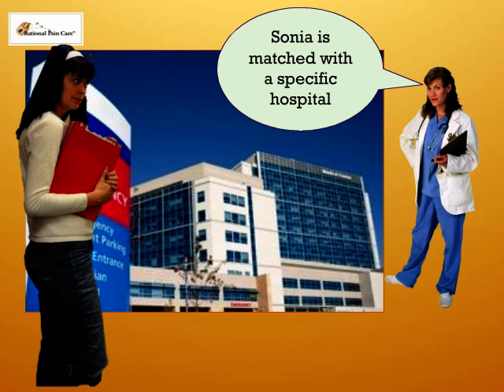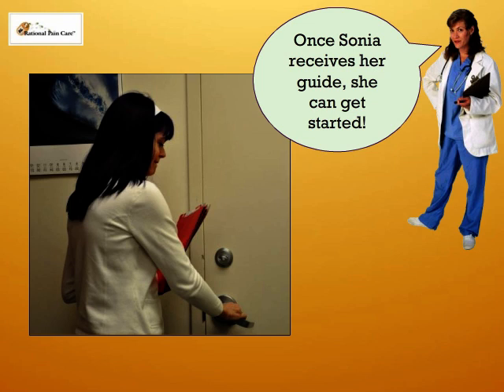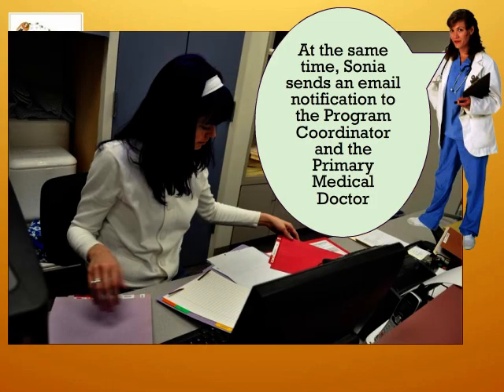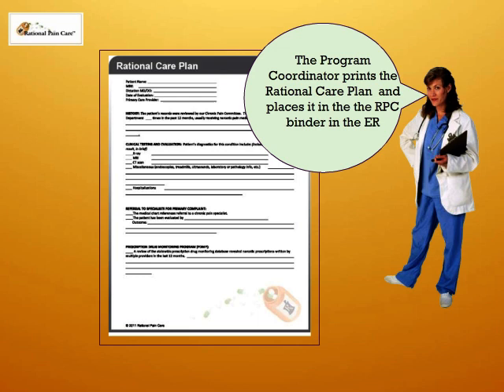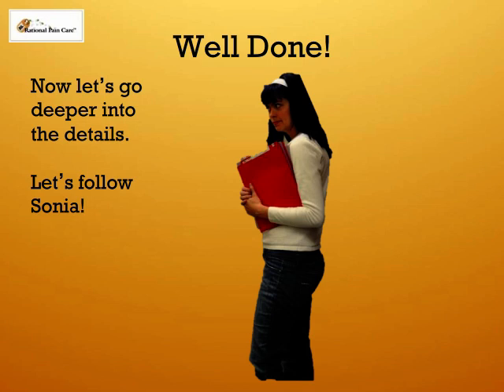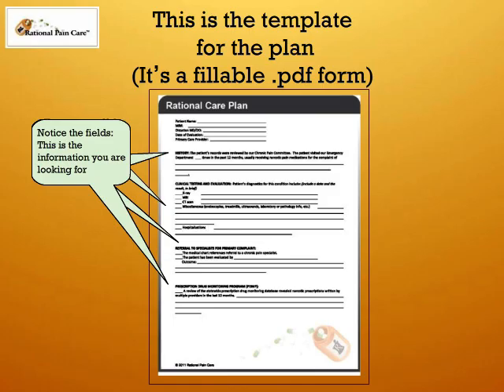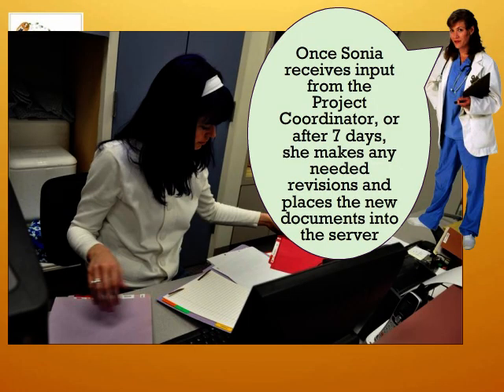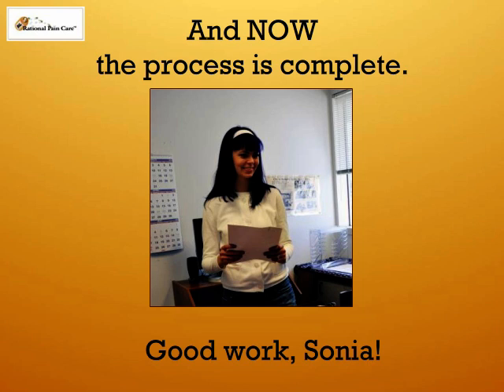Chart Reviewer training part 2